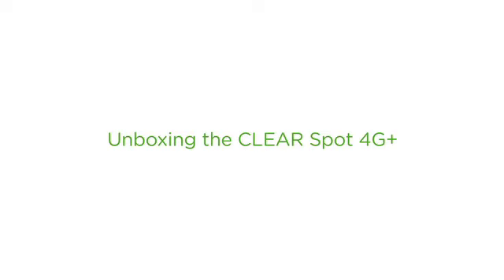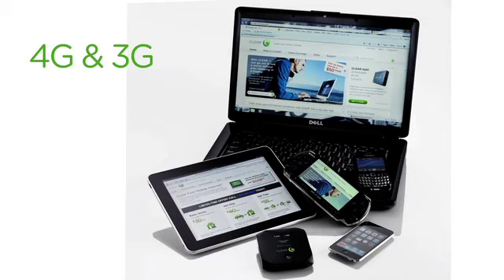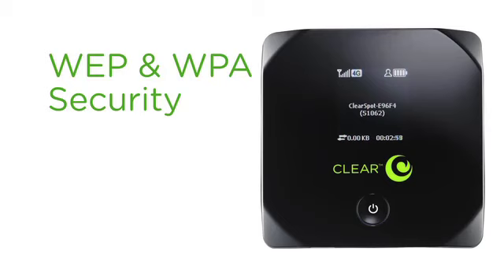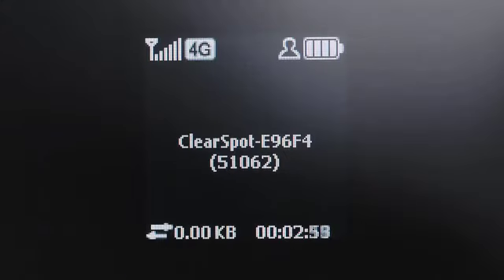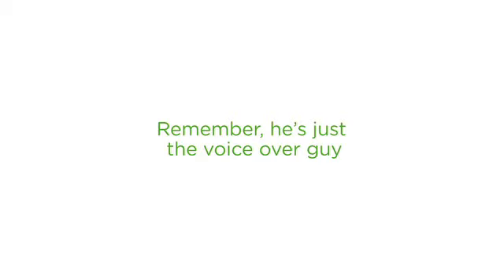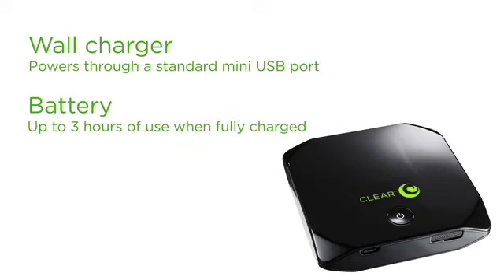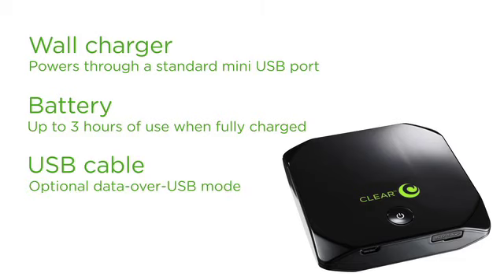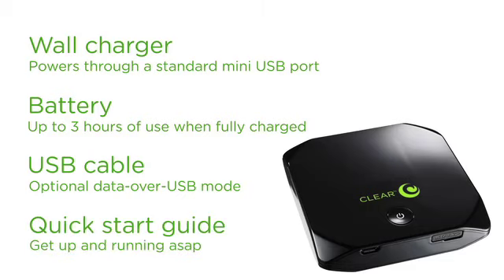Clear Spot 4G+ _ CLEAR.com(2).mp4